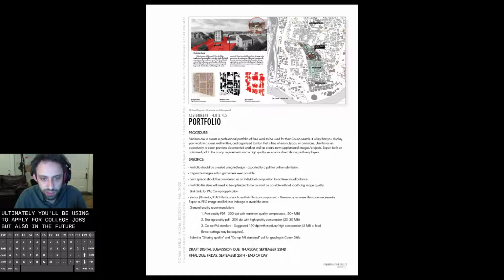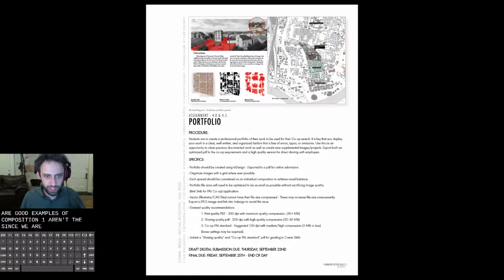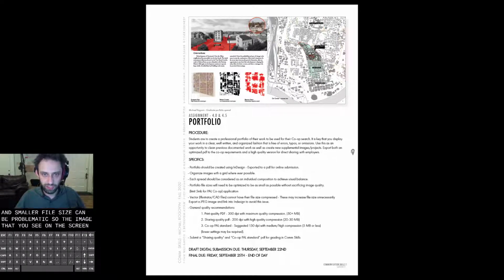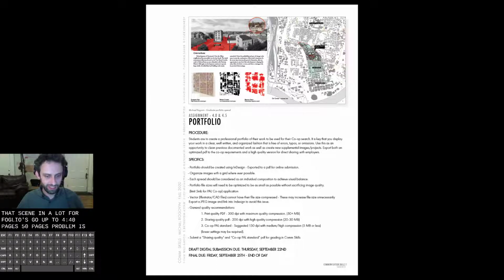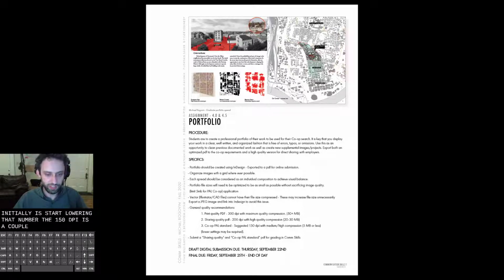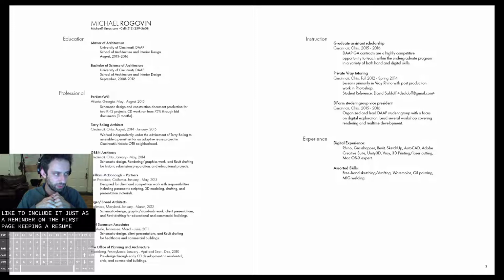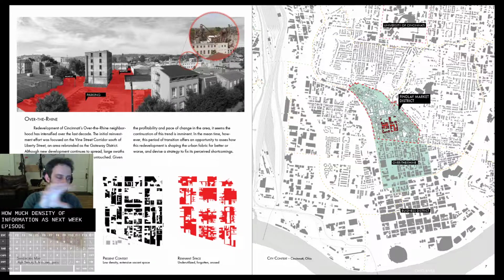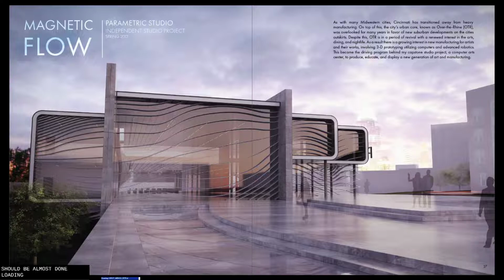ASSIGNMENT 4 INTRO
DAAP SAID Assignment 4.0 intro